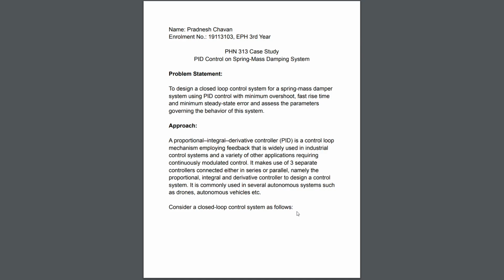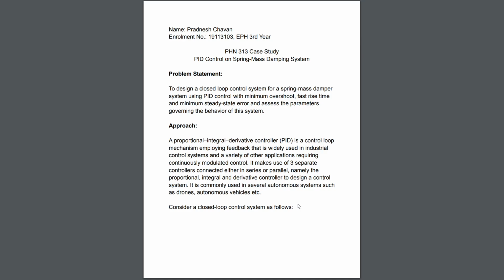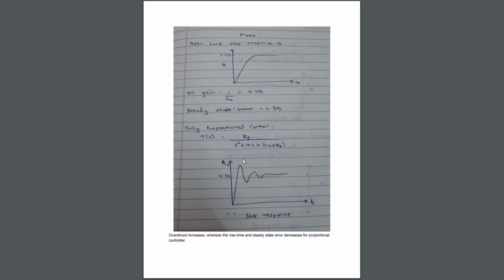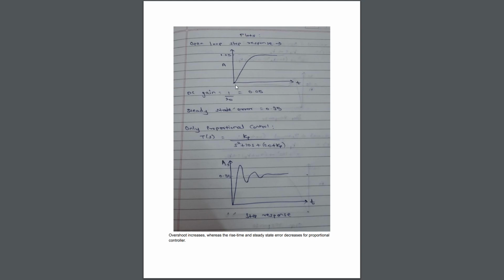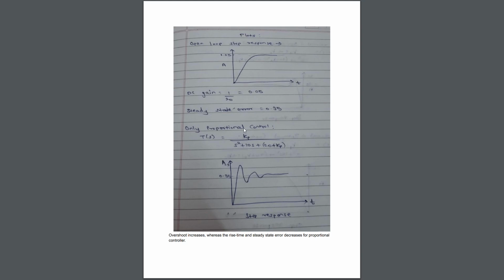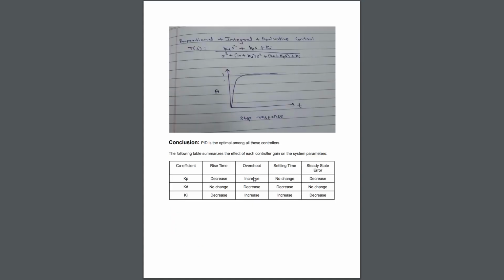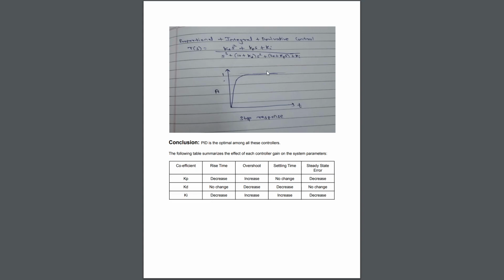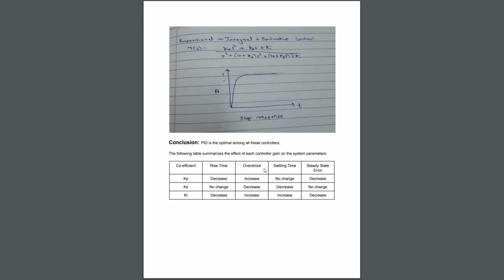PID Control of Spring Mass Damping System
This Video is made by Mr. Pradnesh chavan, student EPH 19, Deptt. of Physics, IIT Roorkee.